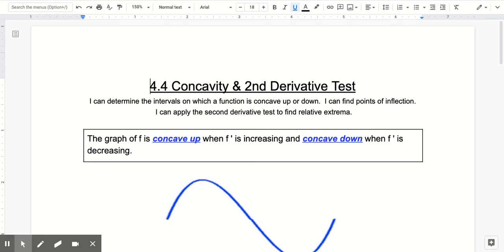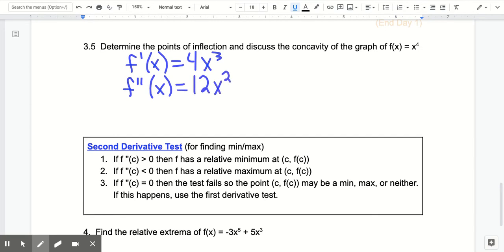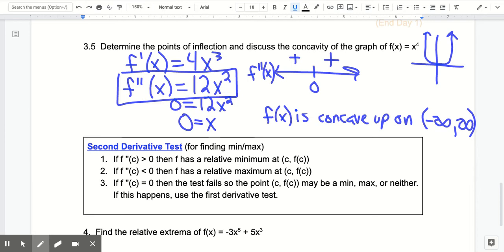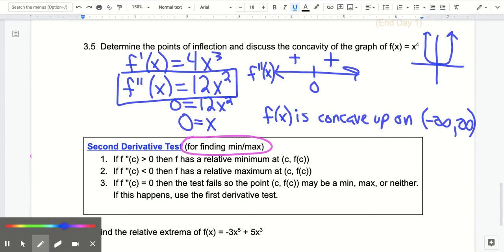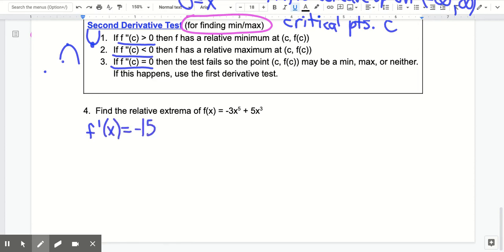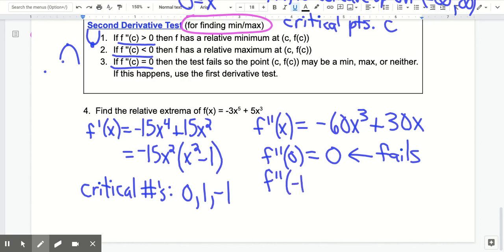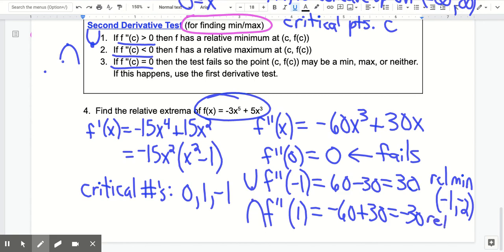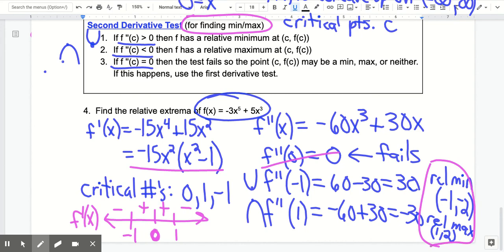NSCC Calc Lesson 4.4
Concavity & 2nd Derivative Test